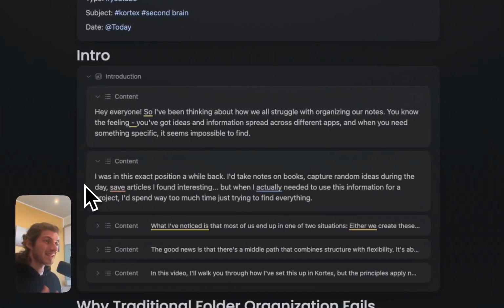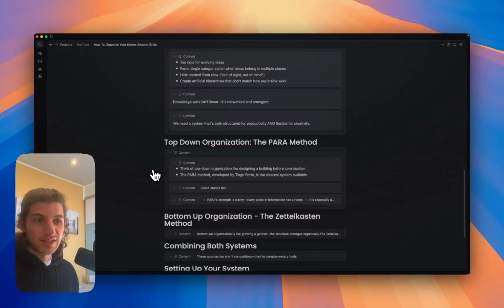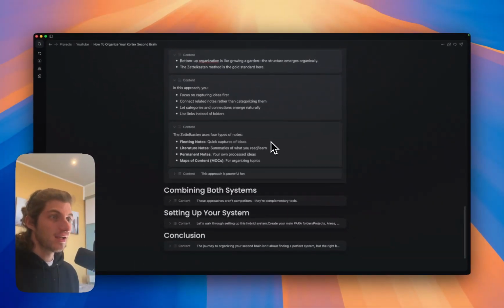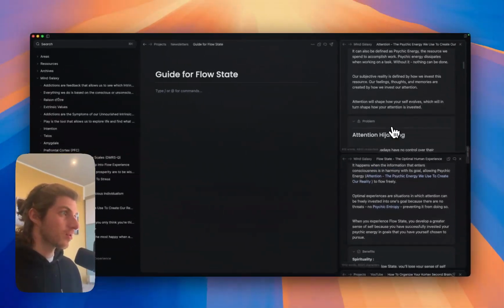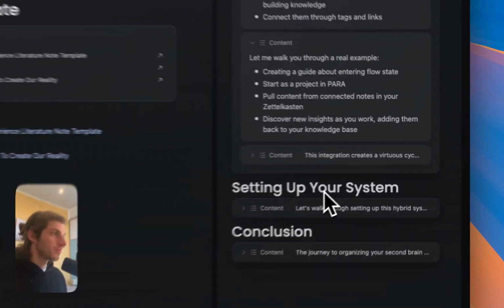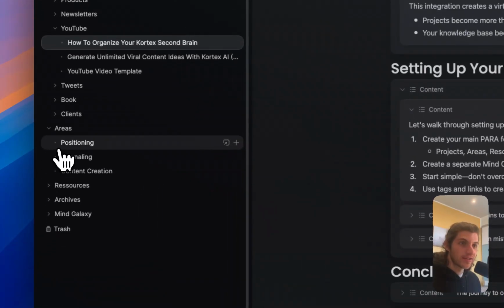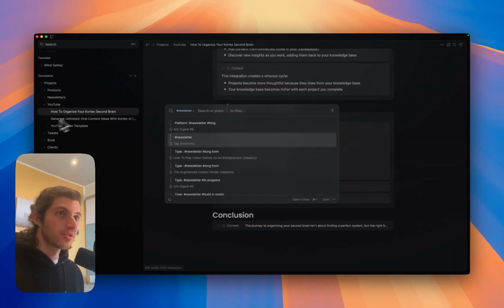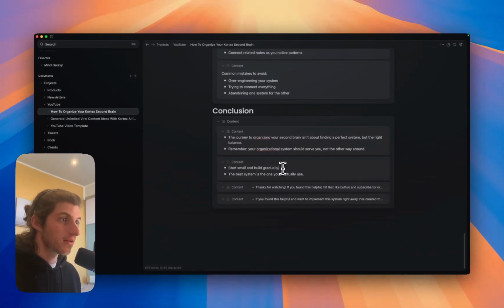How To Organize Your Notes For Maximum Creativity AND Productivity (Kortex App)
In this video, I show you how to create the ultimate organizational system for your notes and ideas by combining top-down structure with bottom-up creativity.

You'll learn:

↱ Why traditional folder organization fails for knowledge work
↱ How to implement the PARA method for clear, actionable organization
↱ The power of Zettelkasten for creative thinking and connection-making
↱ My exact system for blending both approaches in Kortex
↱ Simple steps to start organizing your own second brain today

If you're tired of losing great ideas and struggling to find information when you need it, this hybrid system will transform how you organize your digital life.

▬▬▬▬▬▬▬▬▬ ✉️ THE ARK LETTERS ▬▬▬▬▬▬▬▬▬

One Letter A Week Packed With Value, Systems & Mental Models To Help You Design A Fulfilling Life & Business :

▬▬▬▬▬▬▬▬▬ 🔏 NOAH'S ARK BANK ▬▬▬▬▬▬▬▬▬

13+ Free Kortex Templates + SOPs & AI Prompts For Your Second Brain & All Mindmap From Past Videos:

▬▬▬▬▬▬▬▬▬ 🔗 LINKS & RESSOURCES ▬▬▬▬▬▬▬▬▬

🥷 Yo! It's Noah. I first discovered online entrepreneurship at 16 and have been living from my businesses since I was 18.

I started in the French market with a Facebook Ads Marketing Agency and a YouTube channel focused on SMMA coaching and courses. Then I used to work as a Freelance YouTube Copywriter and Strategist. After moving on from these projects because they were no longer fulfilling me, I founded Noah's Ark.

🎯 This channel aims to help people obsessed with self-realization build a fulfilling business.

My vision is to create the #1 Community of Neo-Renaissance Men & Polymath – a group of creators driven by impact, liberty, and efficiency who want their business to serve their lives, not the opposite.

🎮 I'm also into gaming, e-sports, anime, gym, philosophy, books and more.

As James Clear says: "Entrepreneurship is a personal growth engine disguised as a business pursuit."

▬▬▬▬▬▬▬▬▬ 🎓 CHAPTERS ▬▬▬▬▬▬▬▬▬
00:00 Introduction
01:42 Why Traditional Folder Organization Fails
02:21 The PARA Method
04:10 The Zettelkasten Method
05:25 Combining Both Systems
11:00 Setting Up Your System
15:19 Conclusion